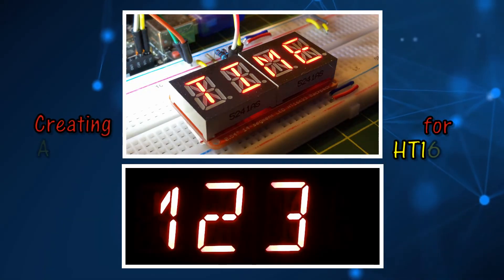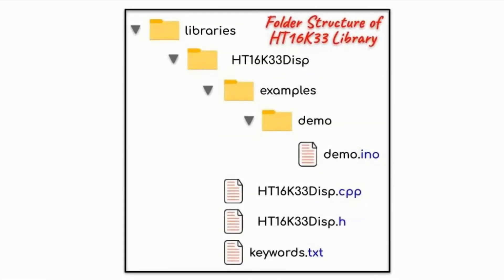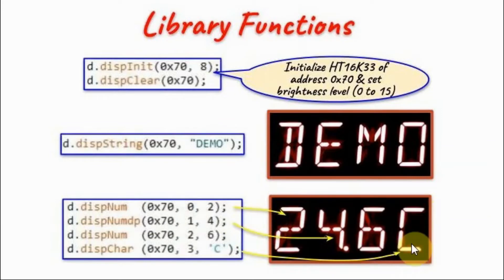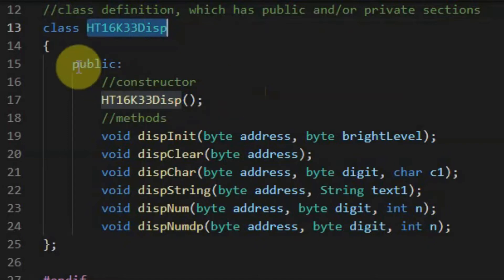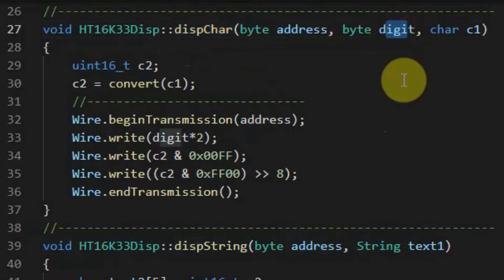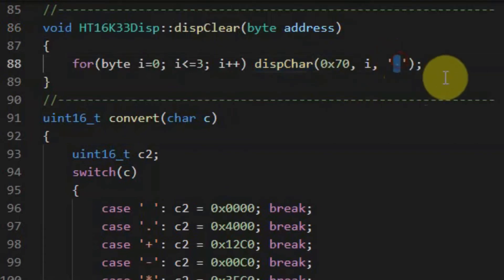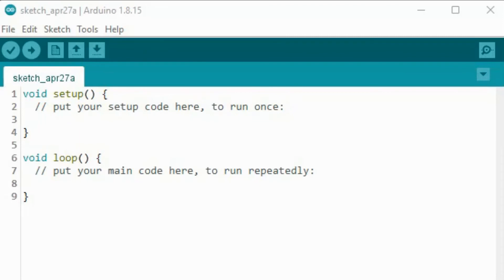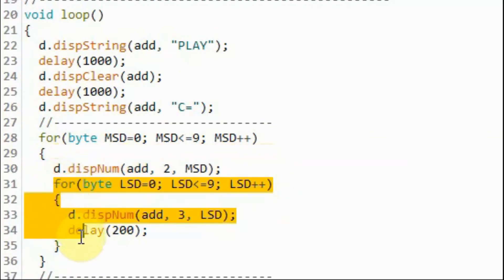Creating Arduino Library for HT16K33 Display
Contents:
0:00   Introduction
0:15   Creating Arduino Library
1:38   Folder Structure of HT16K33 Library
2:28   List of Library Functions for the HT16K33
4:12   Writing Header, Source & keywords files
9:35   Sketch Example 1: demo
11:24 Sketch Example 2: count from 0 to 99
12:10 Sketch Example 3: Temp & Humidity from DHT22 Sensor
13:51 Future Projects